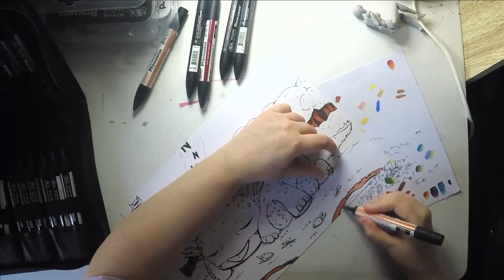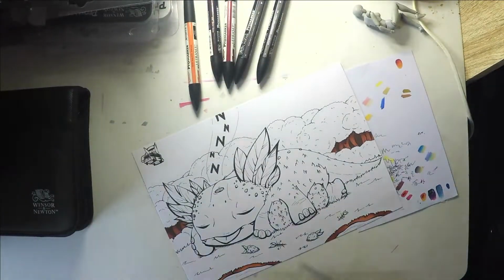FORTNITE - HAPPY KLOMBO SPEEDPAINT: Snacks and a Snooze #2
The final clip is out of order with the rest of the video. I had a lot of trouble editing this video together because the files kept corrupting, so it was well into the late hours of the night before I had finished. I apologize for any mistakes, but hopefully, the video is still entertaining, even with the jarring clip.

Anyway, enjoy!

I do not own Klombo or Fortnite.
Equipment Used:
Daler Rowney Bristol Board, A4 Smooth
Copic Multiliners, Black 9pck
Letraset Promarkers, Assorted packs
Winsor and Newton Promarkers, Assorted packs
Sakura Gelly Roll, White
Mitsubishi Gel-Pen, White
Epson Printer/Scanner, A3
GoPro Hero4 Silver, 1080p
Voilamart Lightpad, A2
Shotcut Video Editing Software
Fusion Headset + Microphone
Clip Studio Paint Pro